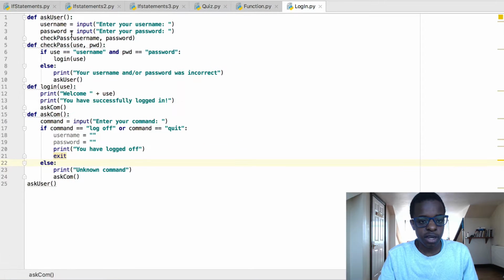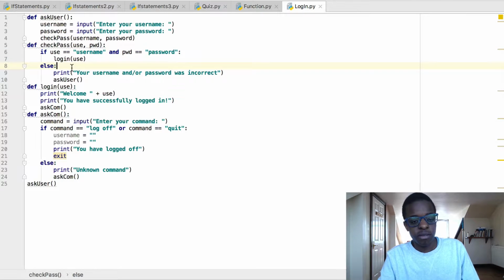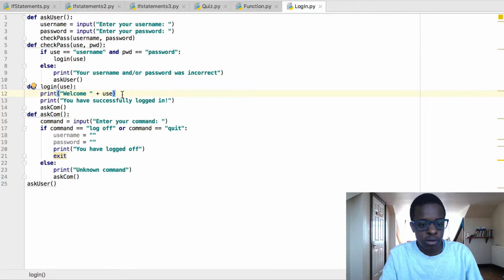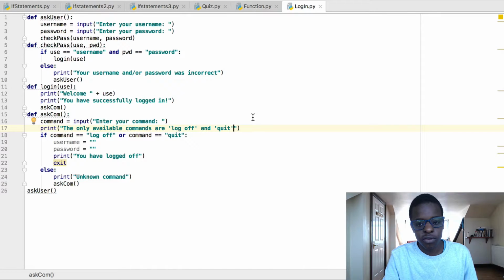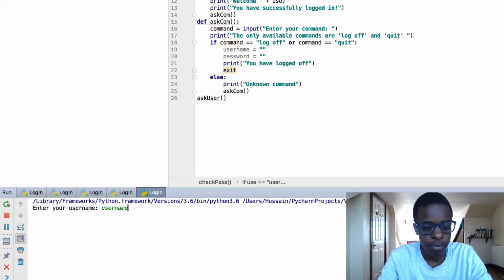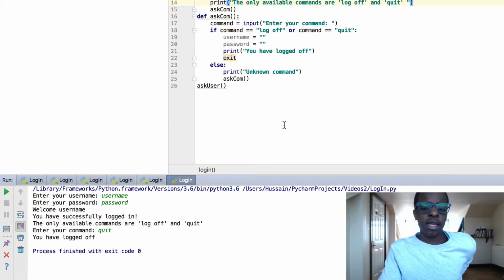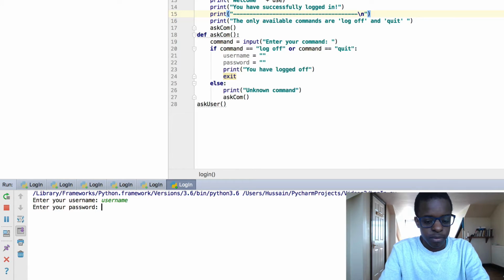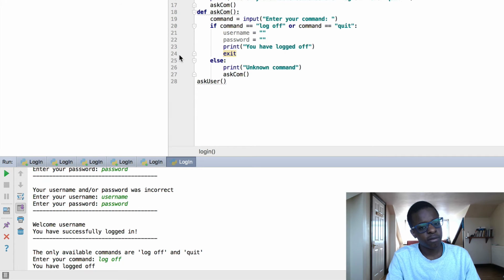Python Login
Python Login. I use functions like I used in the last video to create a program that allows a user to sign in and preform two different commands. All using python programming. You can use functions in almost every meaningful program that you'd ever build, this video just shows how to use it for a python login system.